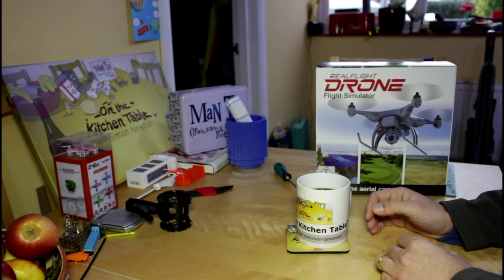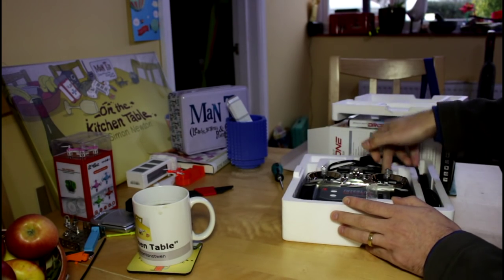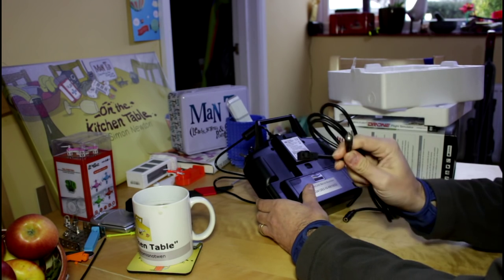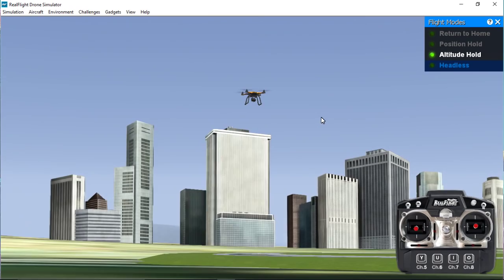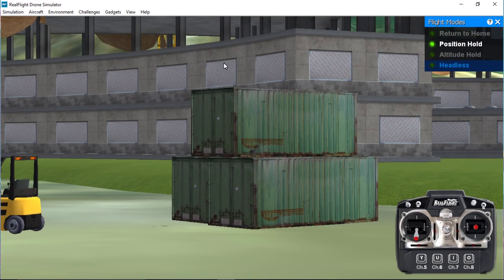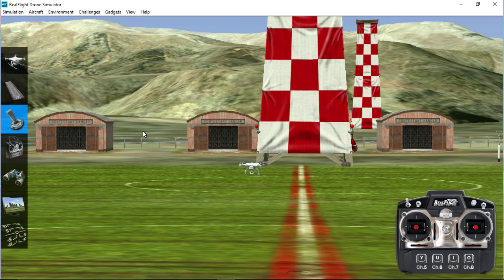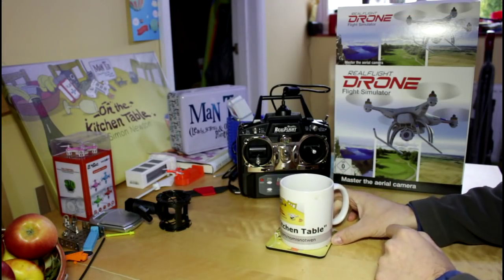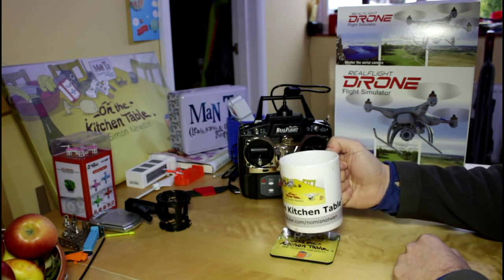Review - Realflight Drone Simulator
A drone simulator which comes with a full-size controller! But is it any good?

Minimum PC specs are Windows Vista, 7, 8, 10; Pentium 1GHz or equivalent and 512MB of RAM, 3GB hard drive, DVD, and DirectX 9 compatible video. (My cheap laptop ran it fine on Windows 10).

My "On the Kitchen Table" videos are mainly aimed at newcomers to multirotors, quadcopters, drones and UAVs, particularly to the DJI product range, and the Phantom line in particular. I have how to's, product reviews, tips, tricks, hints and information for beginners and those in the early stages of the hobby. I film "on the kitchen table" to show people that, like me, you don't need a workshop and an array of specialist equipment and years of experience to get started and progress with flying these amazing aircraft and enjoying making great aerial videos and stills. So if you have bought, or are thinking of buying, a DJI Pahntom 3, Pahntom 2, Phantom 2 Vision or Vision+ or Plus, Inspire 1 or even building your own DJI Flamewheel F450 or F550, or considering the Lily, 3DR Solo, Yuneec or more then you can do it... on the kitchen table!